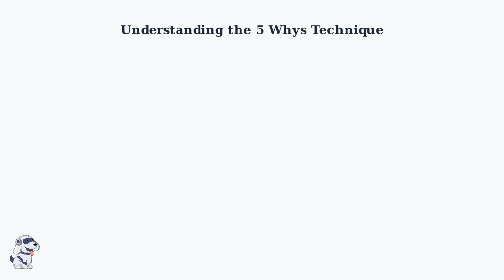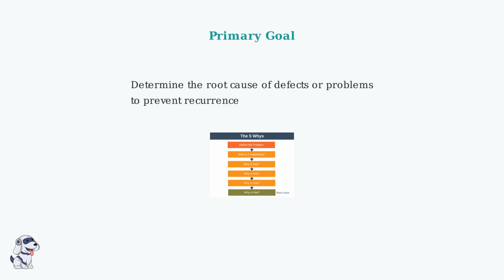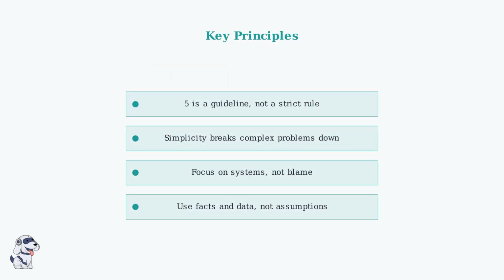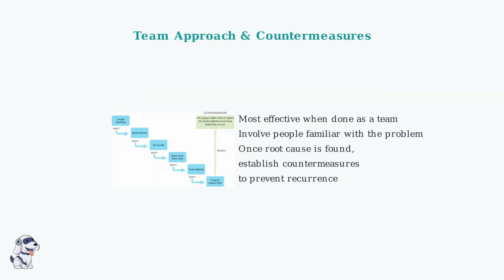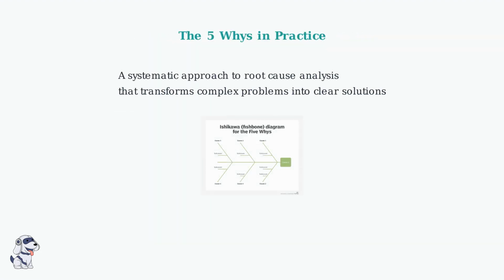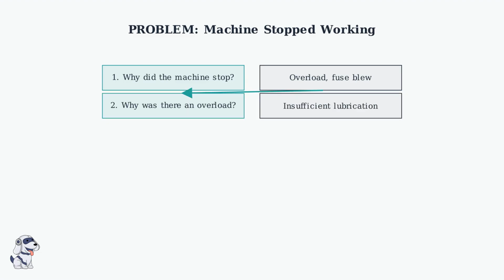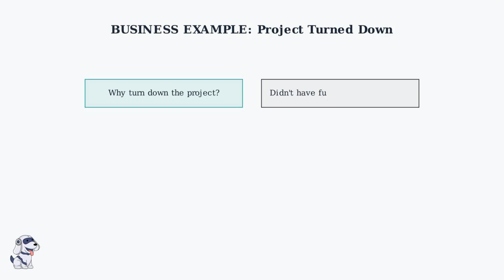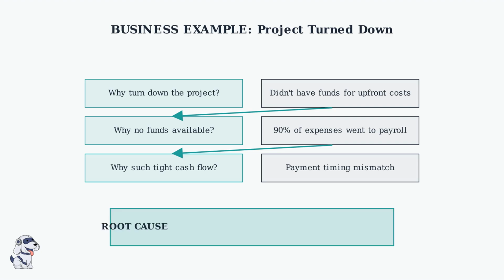The 5 Whys Explained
The 5 Whys technique is a powerful problem-solving tool that involves asking "why" five times to uncover the root cause of an issue.